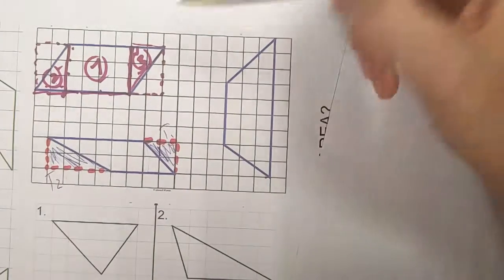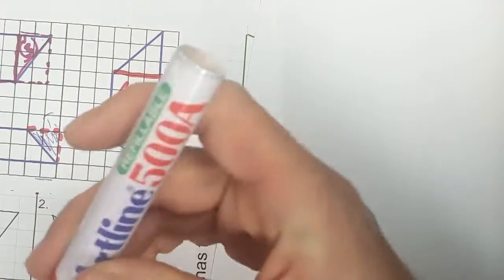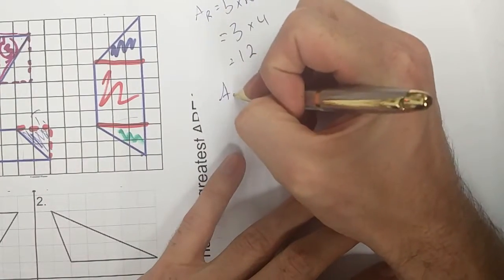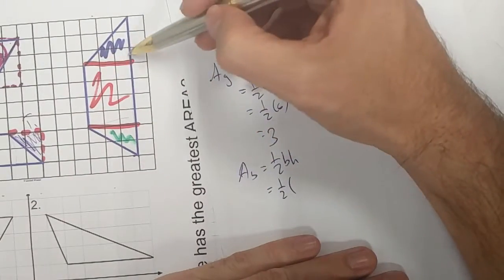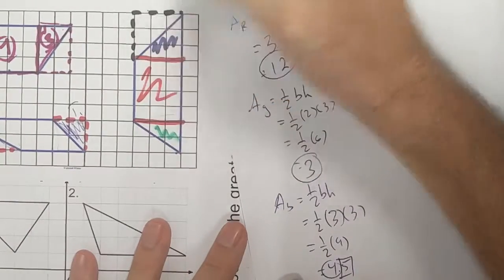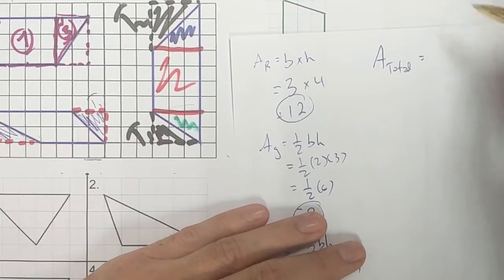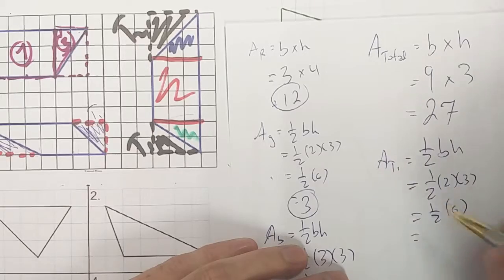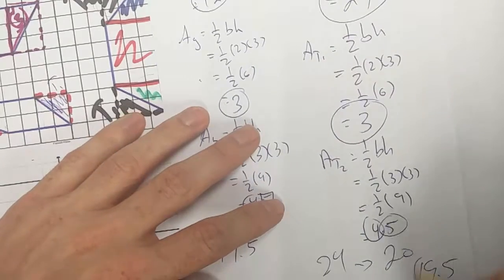Using Both Methods